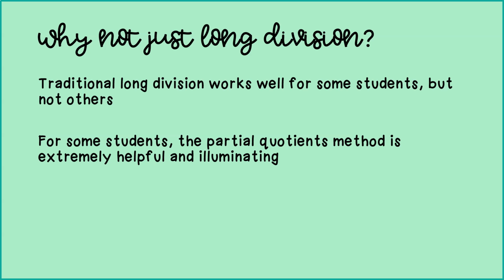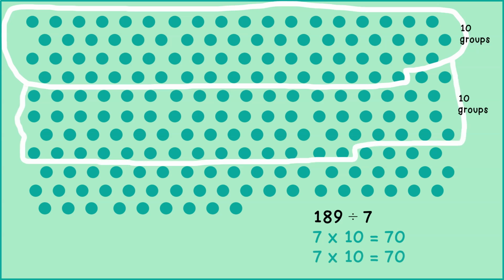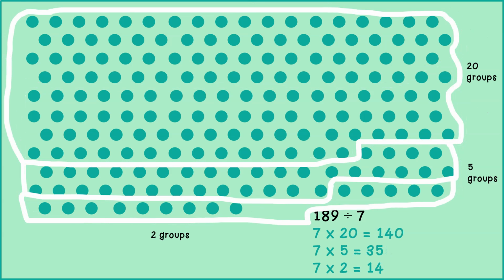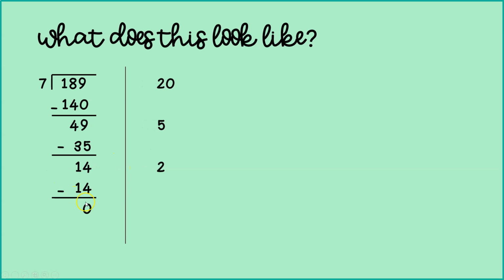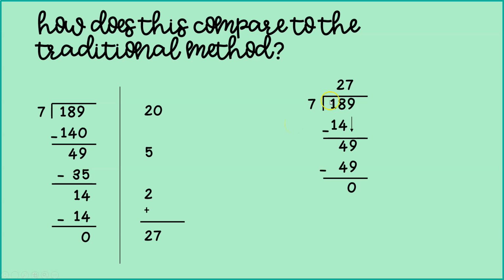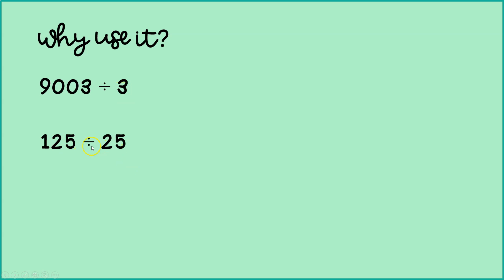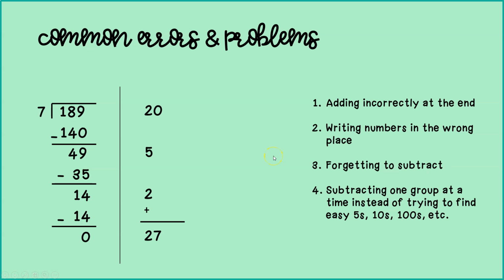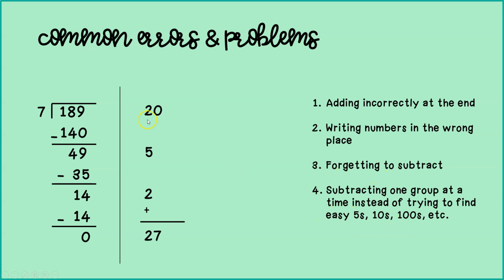Partial Quotients Method of Division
Partial quotients can seem confusing and convoluted at first, but it's a way for many students to experience success with long division!